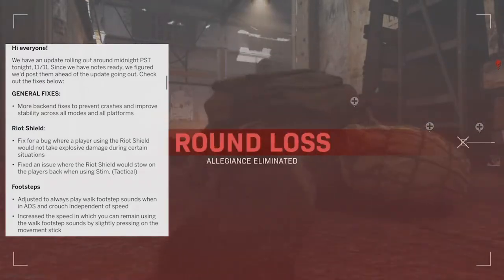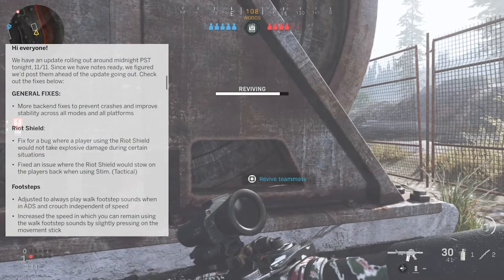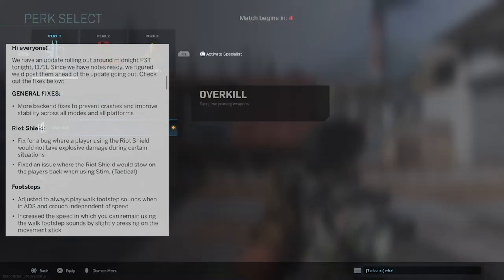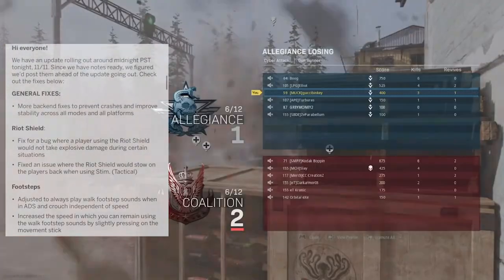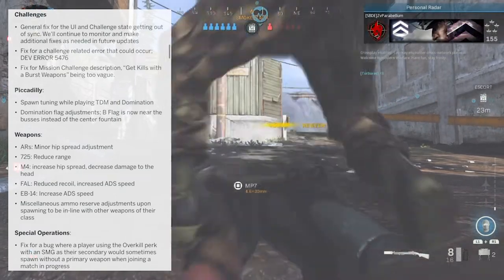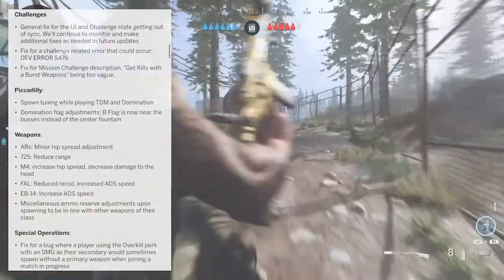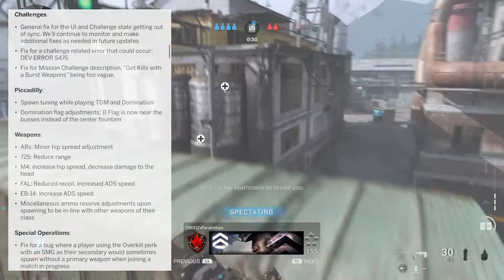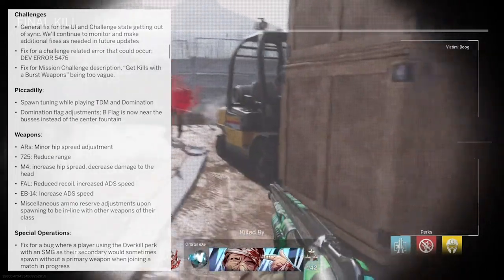COD MODERN WARFARE 1.08 PATCH NOTES 11/12! PATCH UPDATE 1.08 MODERN WARFARE PS4/XBOX/PC WEAPON BUFFS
Modern Warfare 1.08 Patch Notes PS4/Xbox/PC Modern warfare patch 1.08 notes, In this video I cover everything about this brand new update that came out on 11/12 and what has changed from these patch notes by infinity ward including more M4a1 nerfs, 725 nerfs, FAL buffs, Piccadilly spawn change, footstep sound adjustments, assault rifle hip fire adjustments and a lot of weapon buffs and nerfs into modern warfare multiplayer, SUBSCRIBE for MORE Call of Duty Modern Warfare Videos!